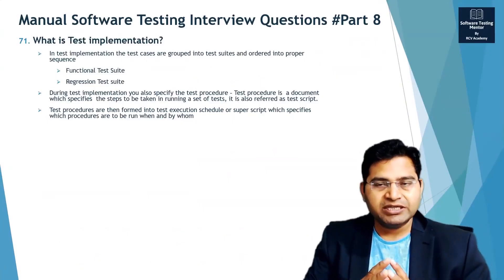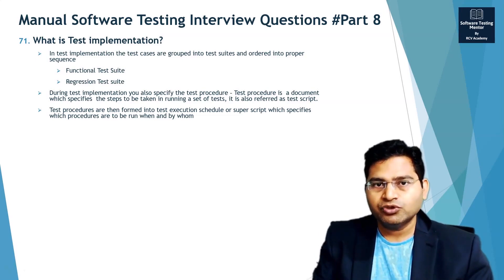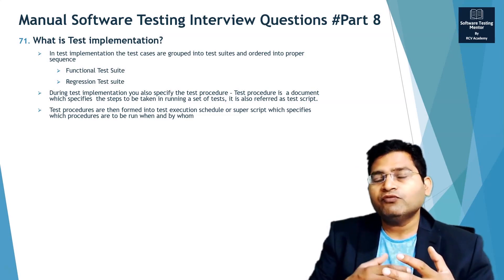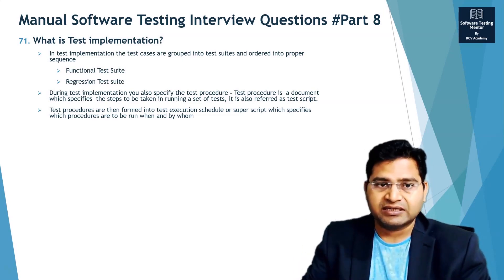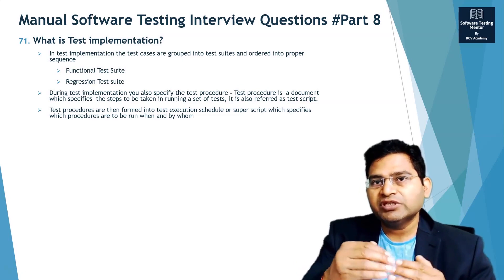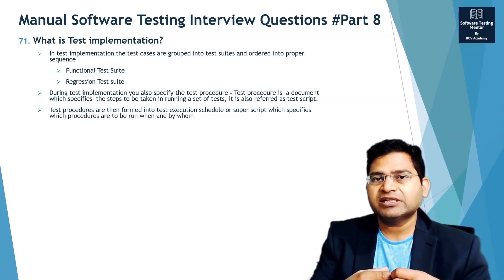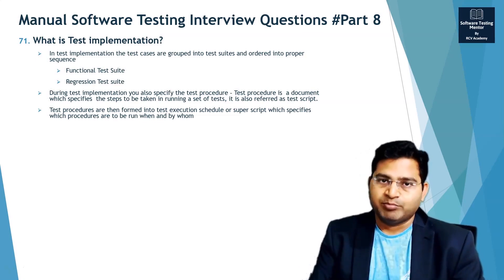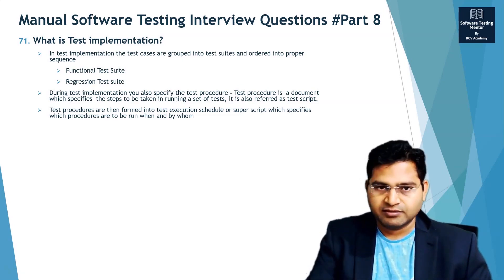What is Test Implementation? | Software Testing Interview Questions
In this Software Testing Tutorial, we will learn about what is test implementation in software testing.